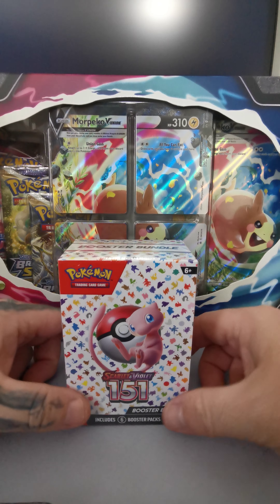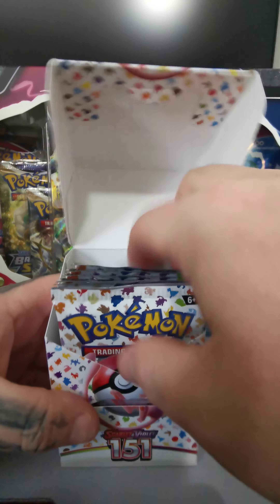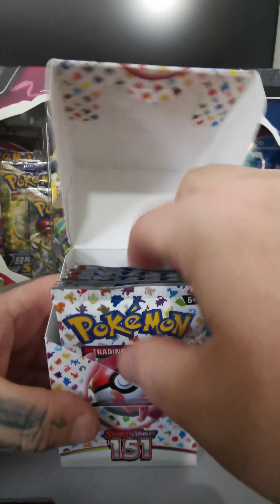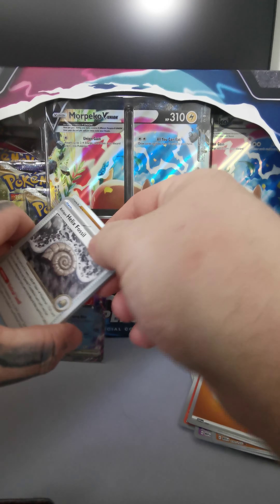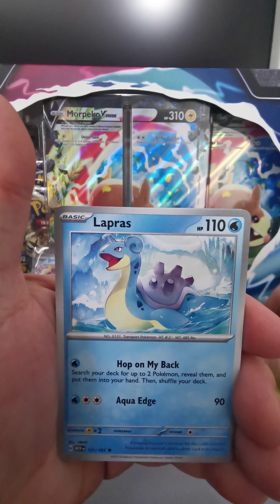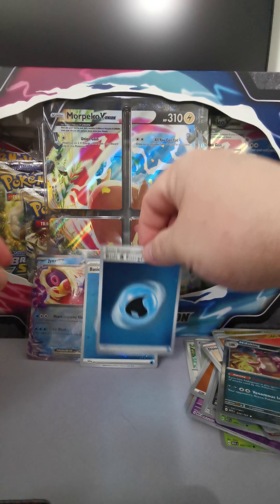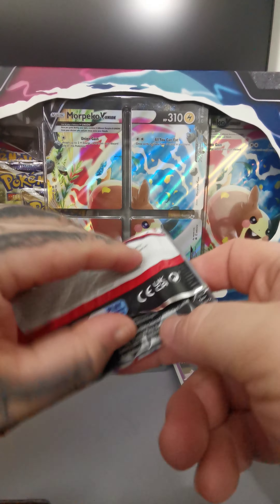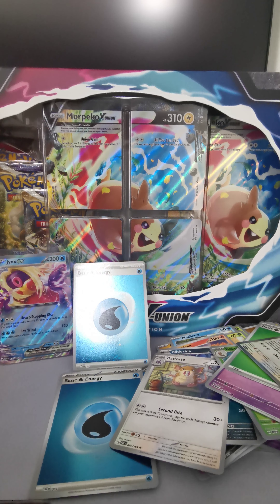pokemon 151 booster bundle opening